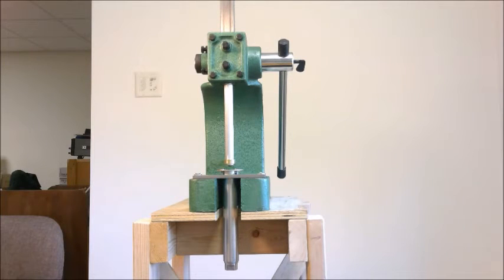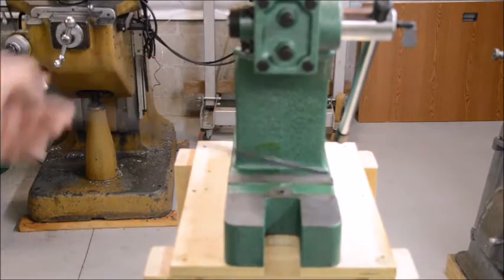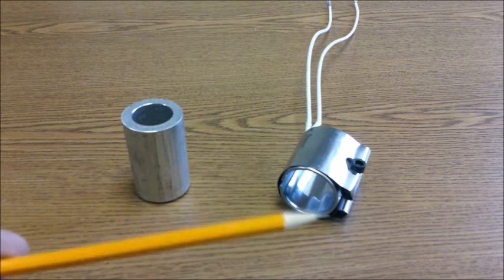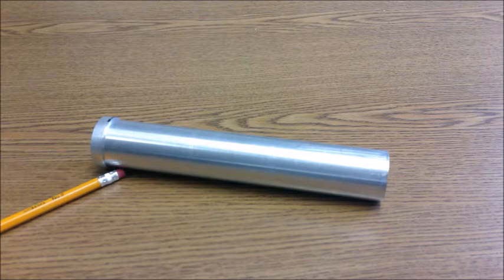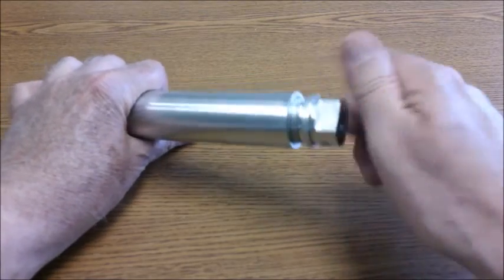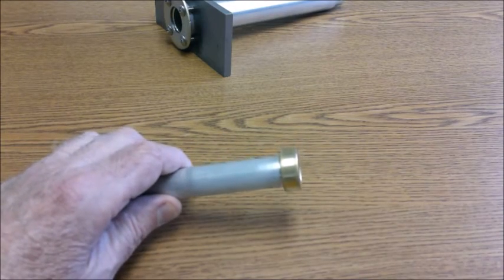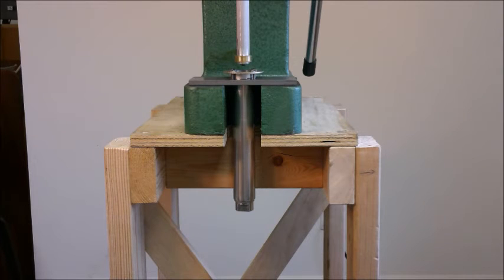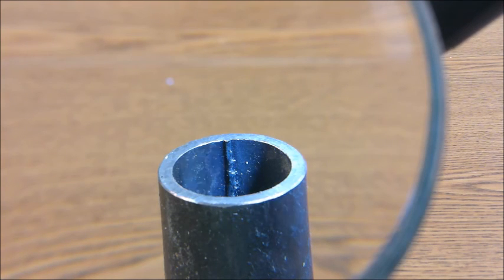Injection Molding of Recycled Plastic at Home Part 2 Building the Injector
In this video, we go over how I built the injector cylinder and piston and how it's mounted on the arbor press.  Part 1, the introduction can be found